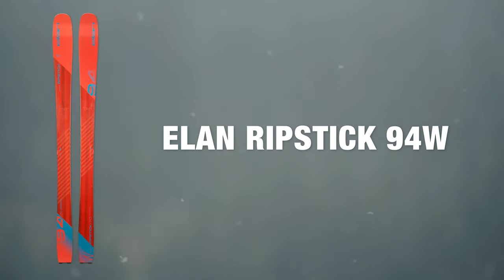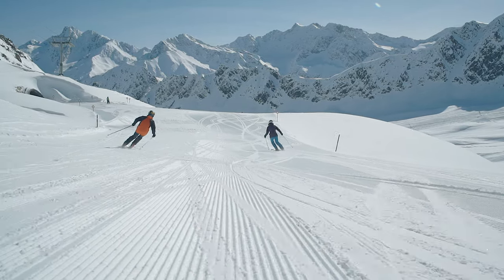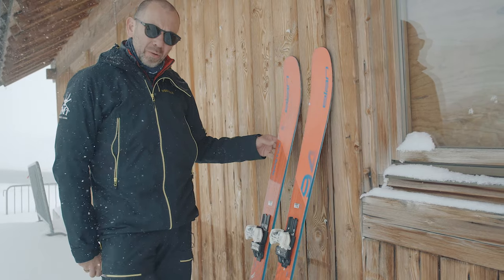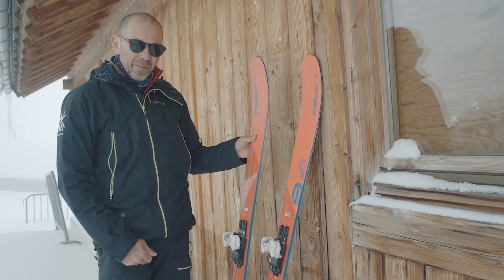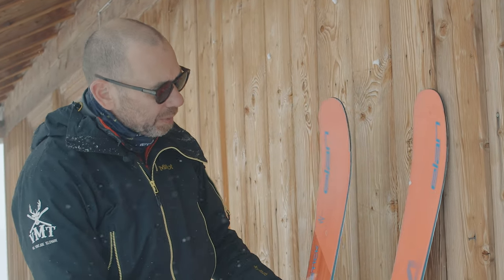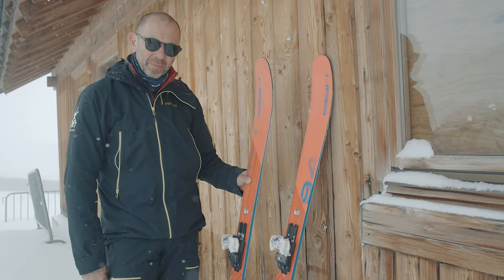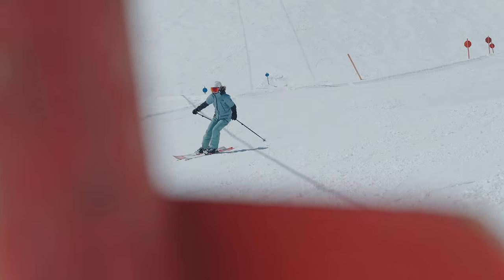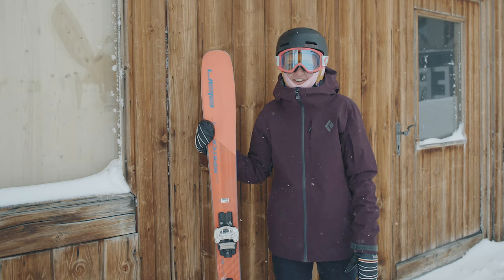Elan Women’s Ripstick 94W 2019-2020 Ski Review | Ellis Brigham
The Ripstick 94 W always surprises staff when testing. It’s genuinely happy anywhere on the mountain, from carving on groomers to confidently powering through crud and chop. The Amphibio profile is what makes it special, a clever design that uses Tip rocker on outside edges for smoother turns and camber on inside edges for maximum grip. TNT Technology creates a light ski, but one that is stable, strong and responsive.